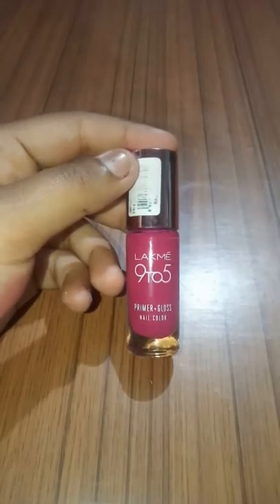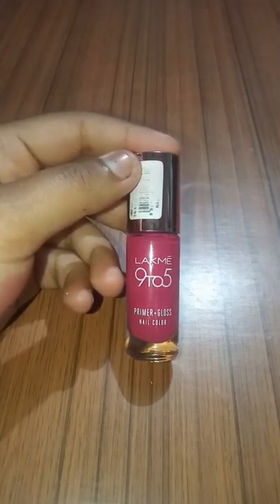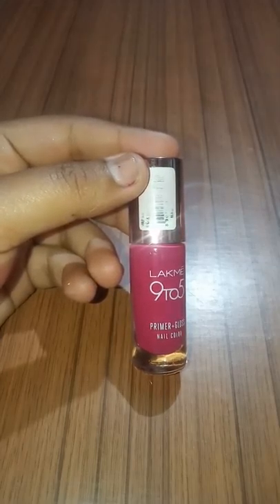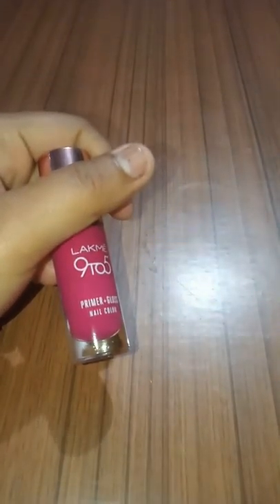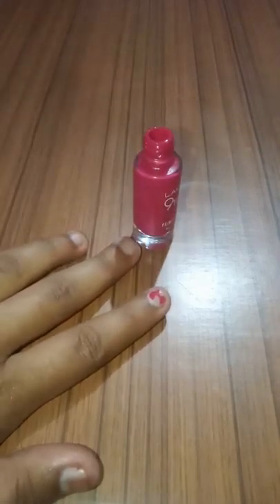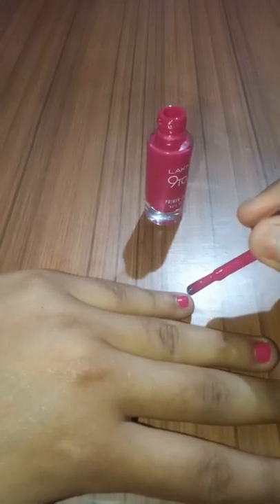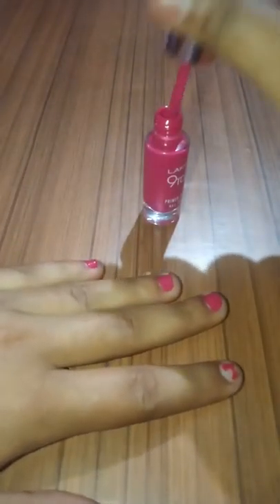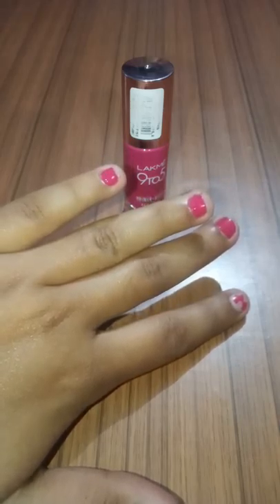Lakme 9to5 primer+gloss 😘nail color